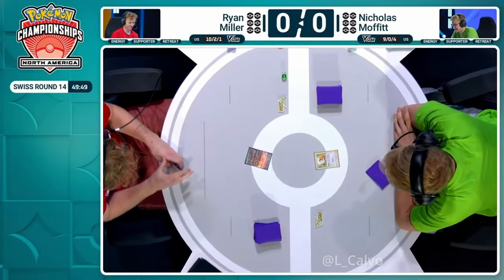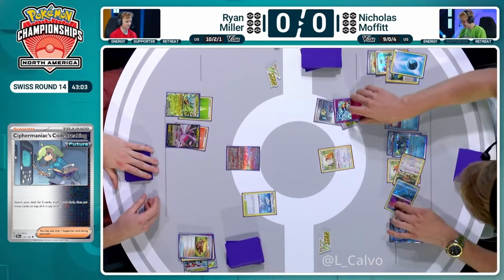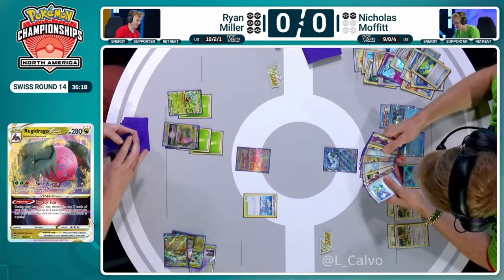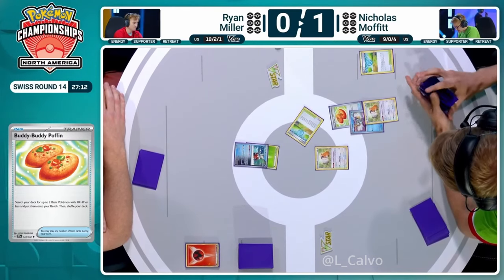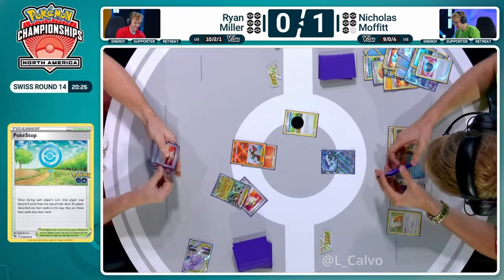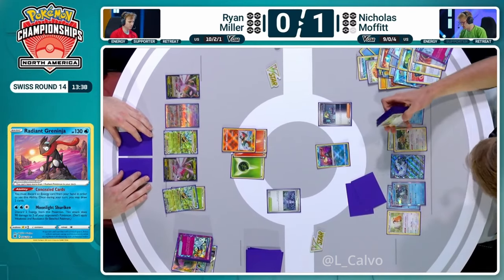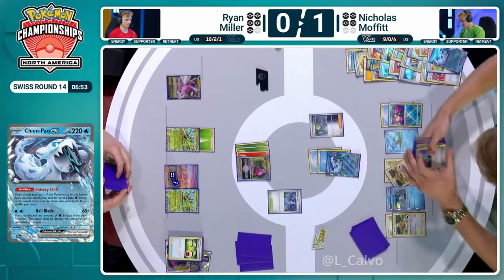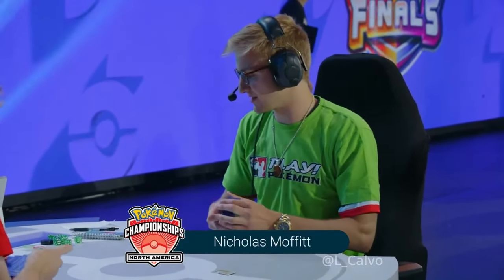2024 NAIC pokemontcg Day 2 l Ryan Miller VS Nicholas Moffitt Round 14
Ryan Miller VS Nicholas Moffitt 👉 Day 2 Round 14